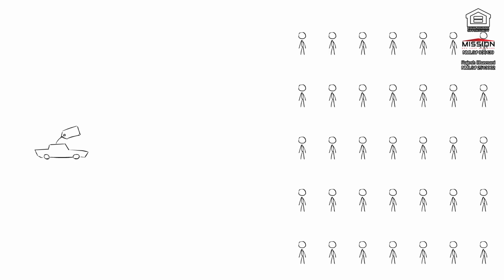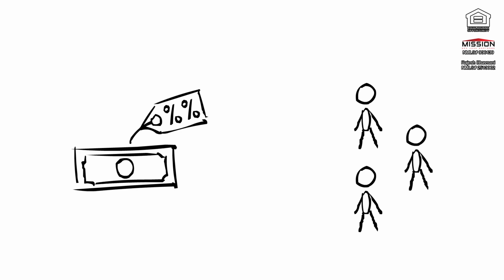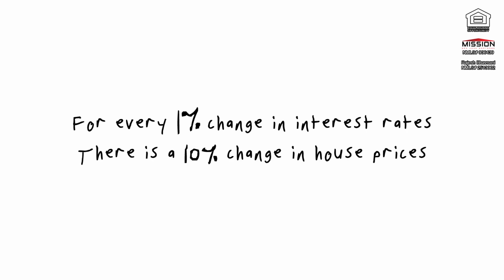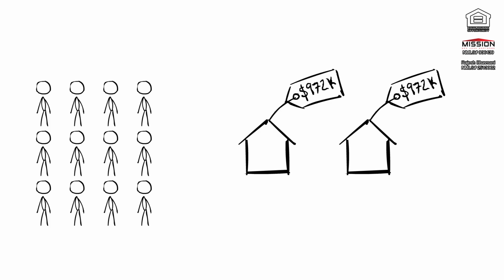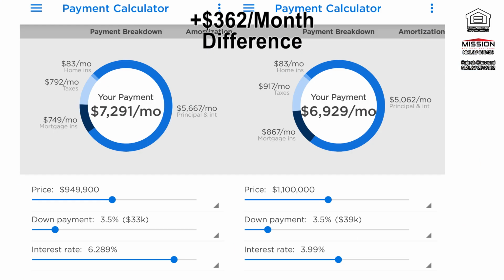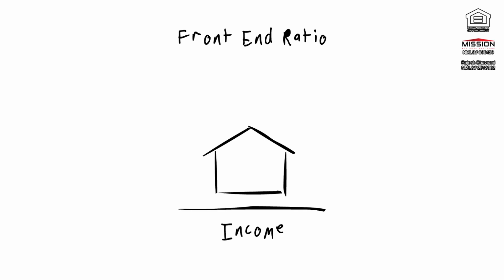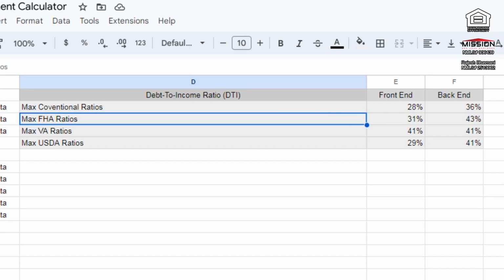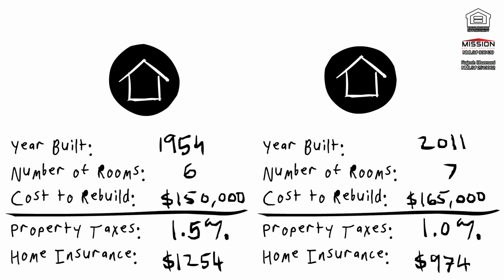The Rich Know This About Interest Rates